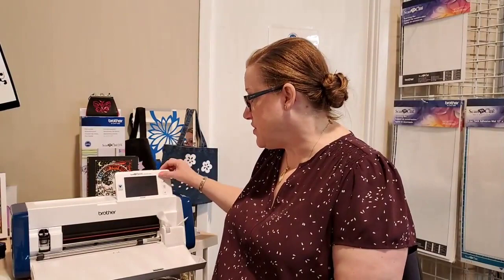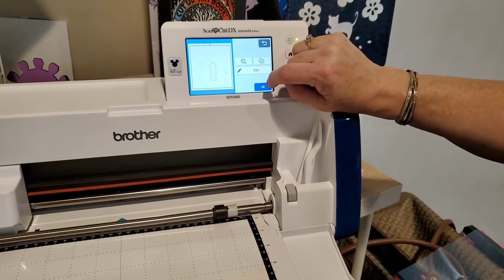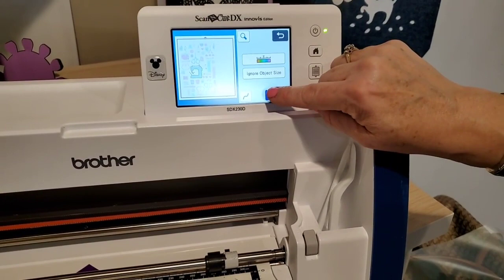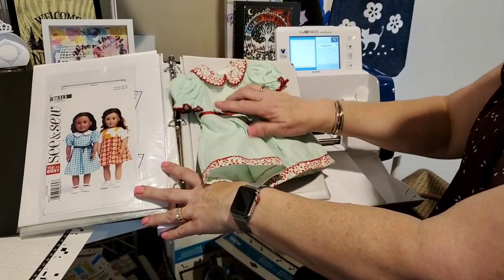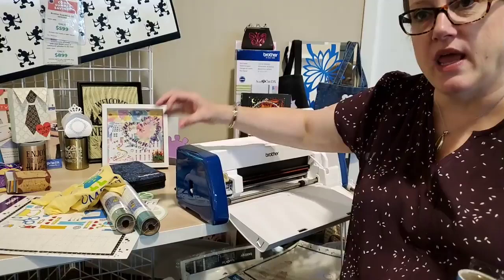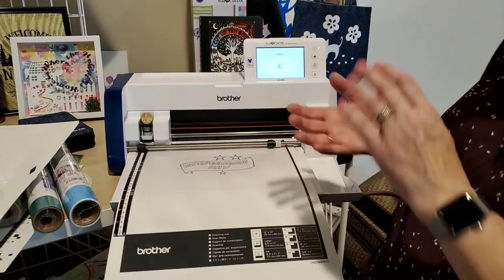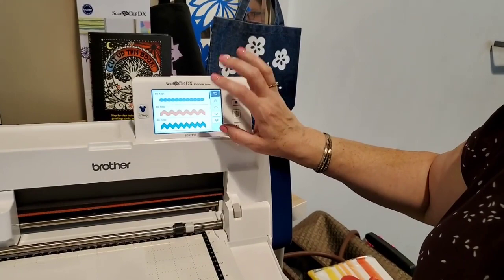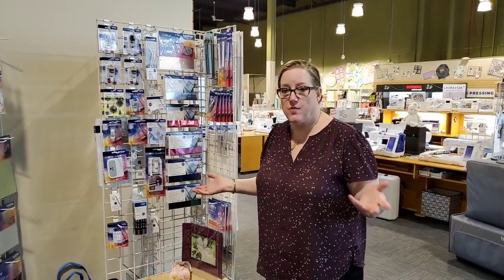How Do I Use a ScanNCut for Crafting & Sewing?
Whether you currently own a ScanNCut or have been thinking about getting one this is a session you won’t want to miss. Reva will share many tips, products and ideas for all the various things you can create using your Brother ScanNCut.

With so many applications for sewing and crafting the ScanNCut is one of the most versatile machines you could add to your creative space.